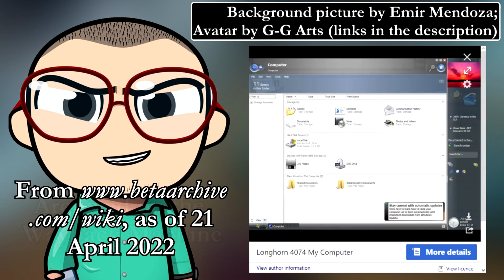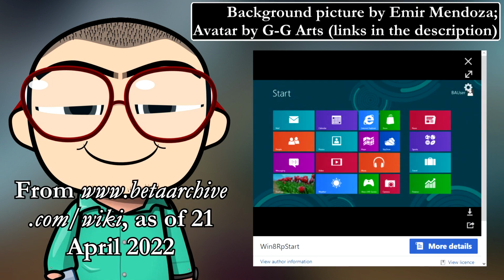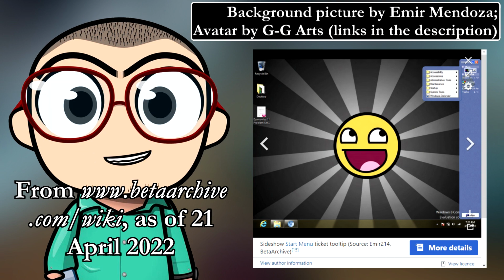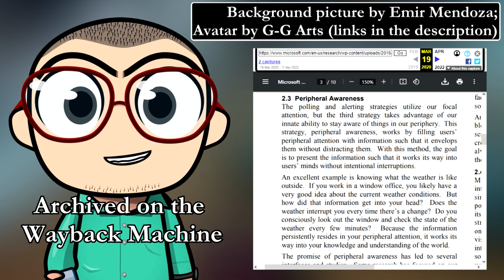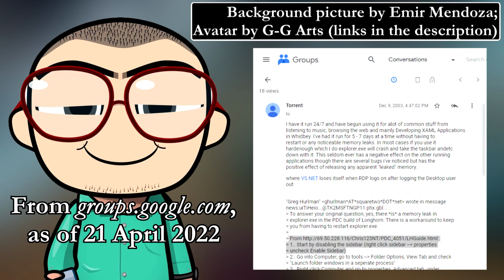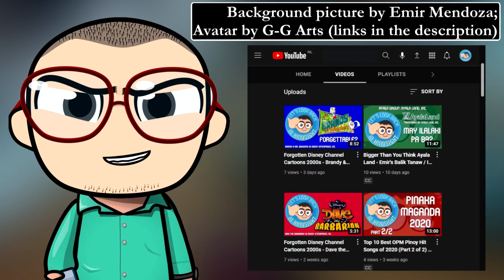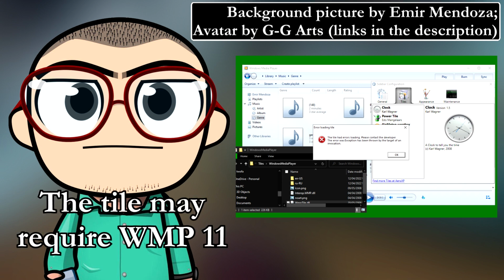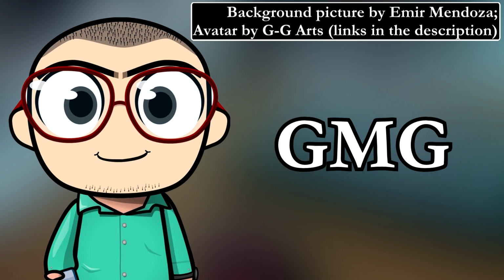Longhorn / Vista look back: Windows Sidebar - Emir's BTIN Balik Tanaw / In Hindsight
* BTC Legacy: 16F8FNs6VBn1ZyEywSJCkuwgQd6MP1ofyH
* BTC Segwit: bc1qclf90h2t9jr6mwqge7n58355zjk9vvt5k77mc6
* ETH ERC20: 0x1C7b7c9BA54cCE344cB9121E43ce17dCe2fd770f
* DOGE: D5GL3YjQCSHdNC97F7a2ZQ9x6MHwrL3hWw
* LTC: LVXUgYgJw6hjragftRHPQvqGZTtHyExh3T
* Brave Rewards: Not available